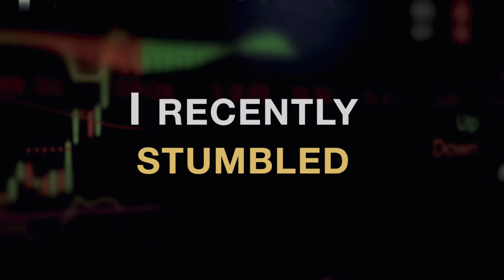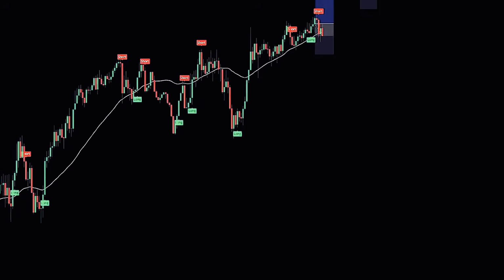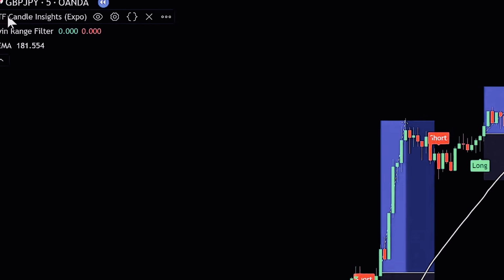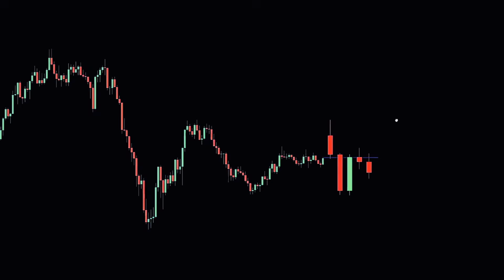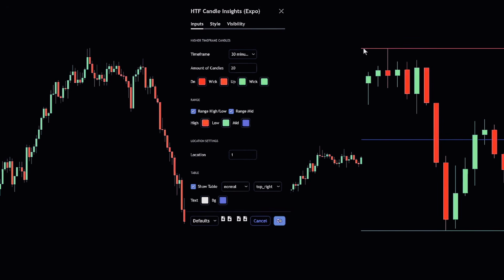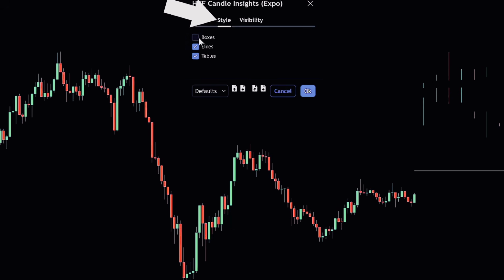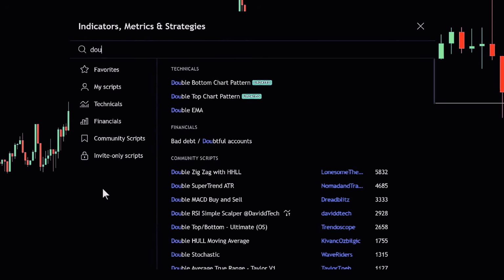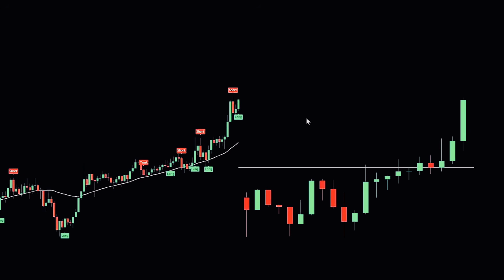This TradingView Tool Makes Multi-Timeframe Trading Ridiculously Easy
🚀 Struggling to line up multiple timeframes before entering a trade? You’re not alone.

In this video, I break down one of the best TradingView tools I’ve found for multi-timeframe analysis, helping you identify stronger trends, improve your entries, and avoid low-probability setups.

Instead of jumping between charts and second-guessing your decisions, you’ll learn how to combine higher and lower timeframes into one simple trading process that works across Crypto, Forex, Stocks, and Indices.

Whether you’re a scalper, day trader, or swing trader, this tool can help you trade with greater confidence and consistency.

📊 How to analyze multiple timeframes efficiently

🎯 Finding high-probability entries with trend alignment

⚡ How to avoid conflicting market signals

📈 Best settings for scalping, day trading, and swing trading

🧠 My step-by-step multi-timeframe workflow

💹 Real chart examples you can apply immediately

🔗 ESSENTIAL LINKS

💡 WHY THIS TOOL WORKS

✅ Aligns higher and lower timeframes quickly

✅ Improves trade timing

✅ Reduces emotional decision-making

✅ Eliminates unnecessary chart switching

✅ Works across all major financial markets

🎥 Watch until the end for the complete setup, optimized settings, and real trading examples.

💬 Comment “MTF” if you’d like me to compare this tool with other multi-timeframe indicators.